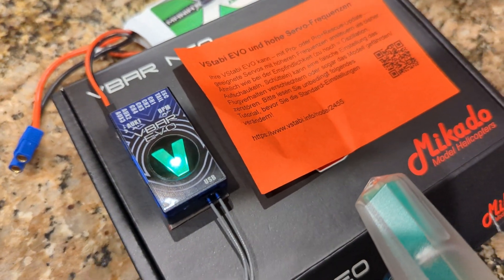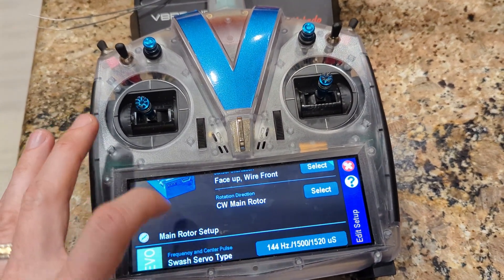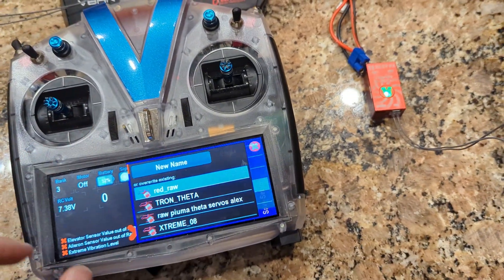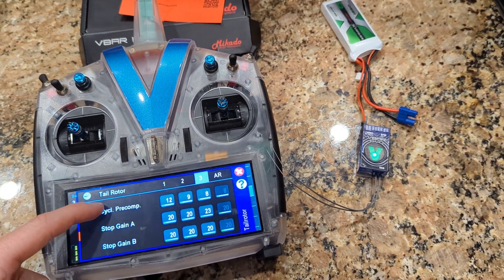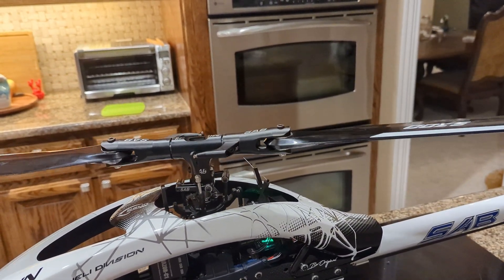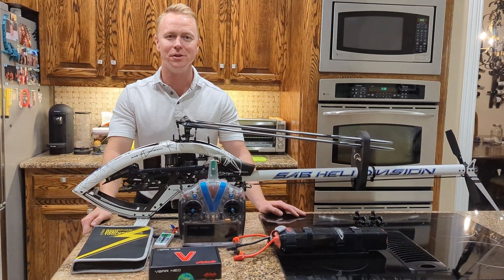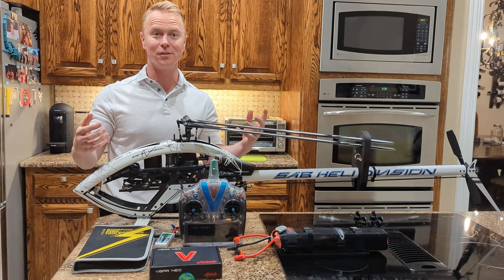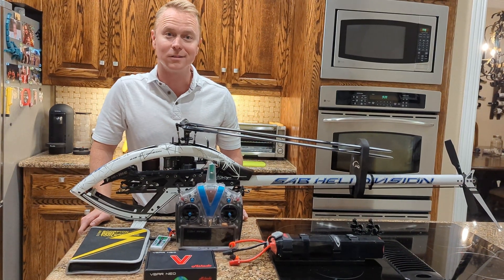Vbar Evo first time setup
Just Received a Vbar Evo and sharing my experience of what it's like to switch out my Neo with the new Evo!

More info available about cyclic servo pulse width 760 vs 1520 and framerates or refresh rates from Bert Kammerer here.  Good info!